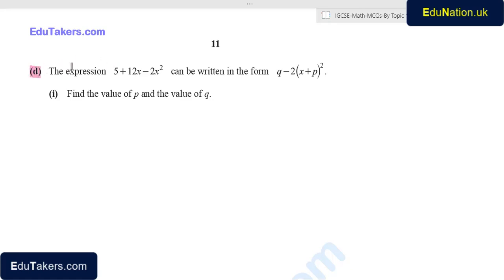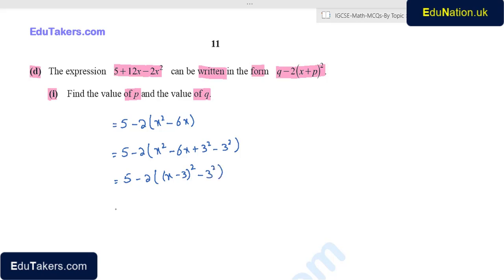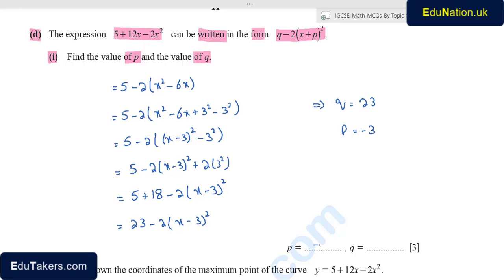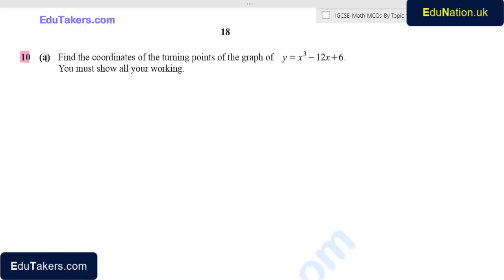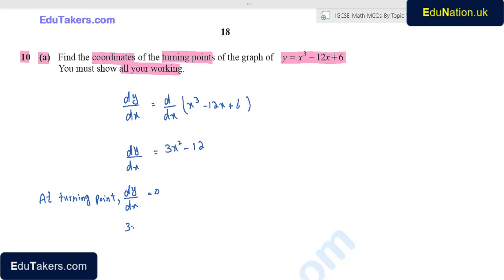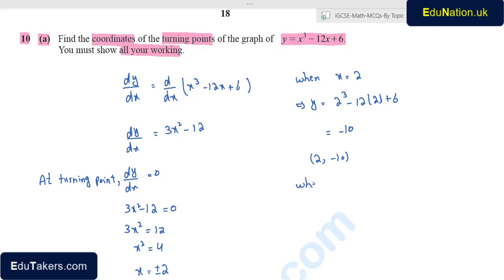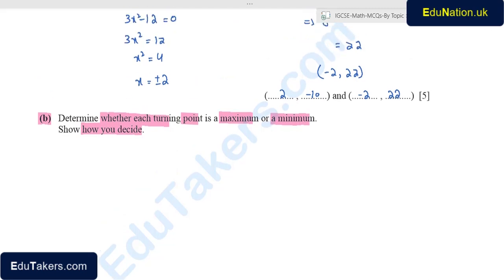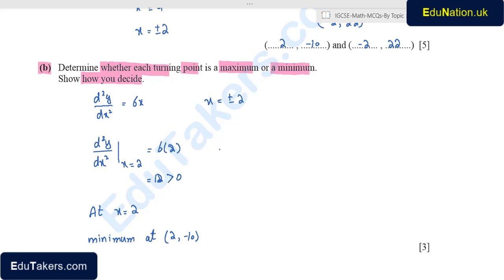Paper4 2.1 Algebra - 3_0580-42-oct-nov-21